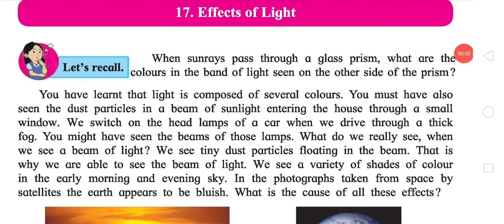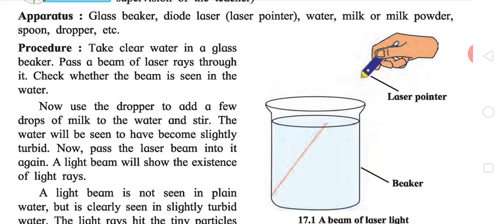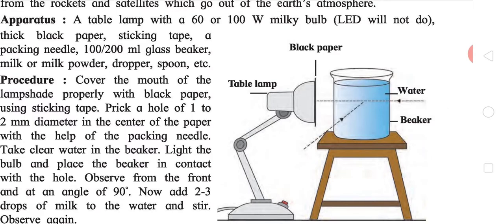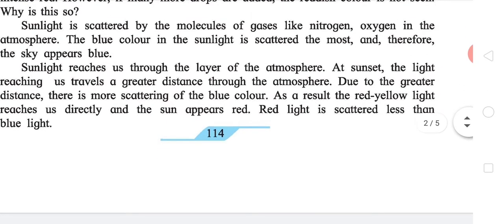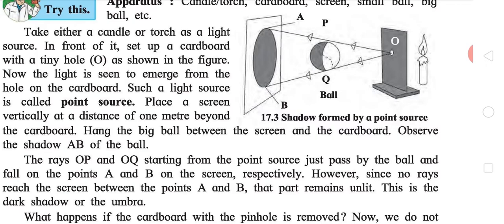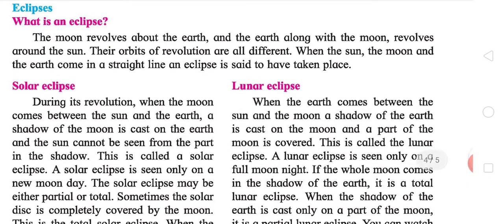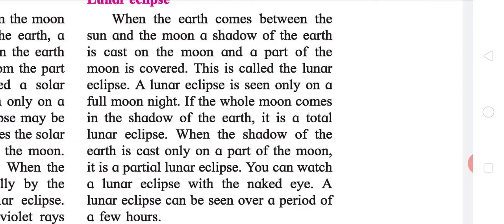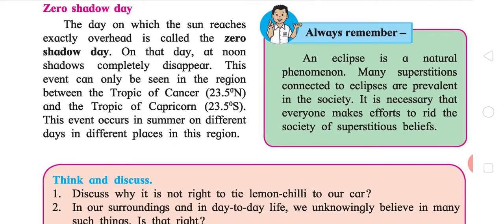17 Effects of Light|Reading|Maharashtra state bord | English medium | Std 7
17 Effects of Light|Reading|Maharashtra state bord | English medium |English | Std 7

It is a reading video for explanation search for explanation video